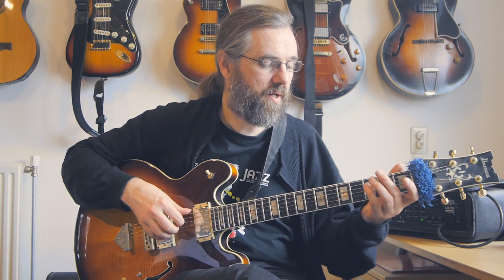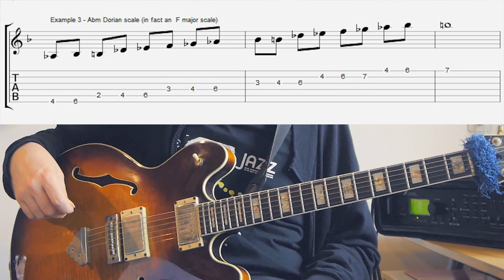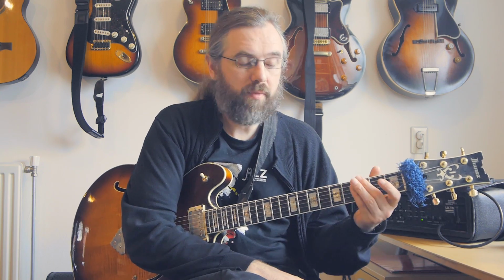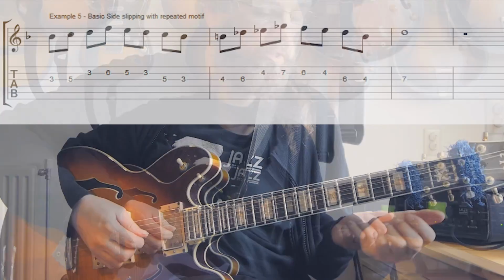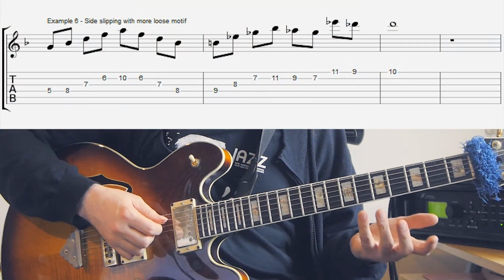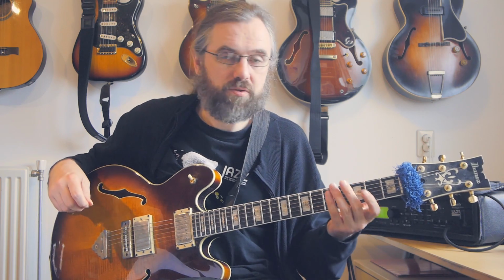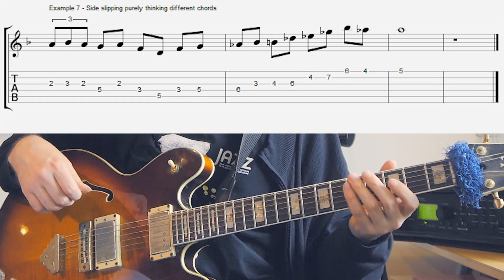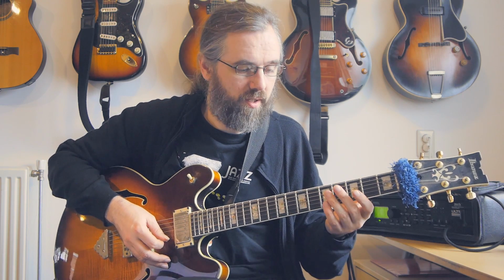Playing Outside - Side slipping - Outside Jazz Approaches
Playing outside is a mysterious skill that many improvisers go looking for to add surprise (or shock) to their solos. One fairly easy approach to playing outside is called side slipping or side stepping and that is what I am going to go over in this lesson.

How to play outside is a question of choosing material that is away from what you are playing over and also working on good ways to get outside and to get back inside in a melodic way. Sideslipping is a great approach for more melodic outside ideas.

The lesson has a few exercises and some theory, but also some outside jazz licks,

You can download a PDF and read the article on my blog via this